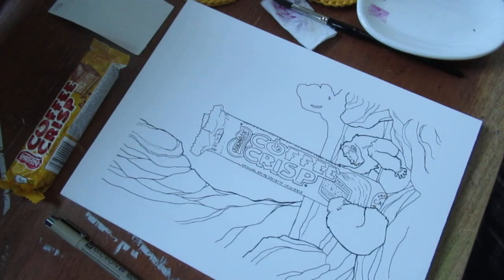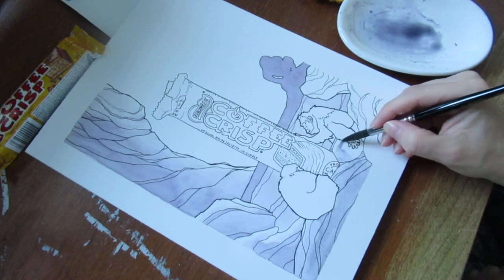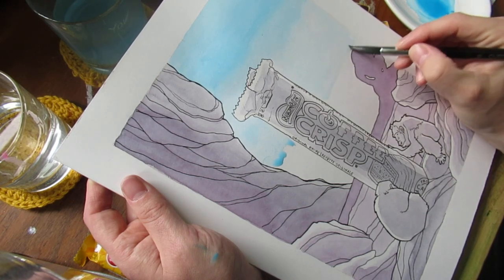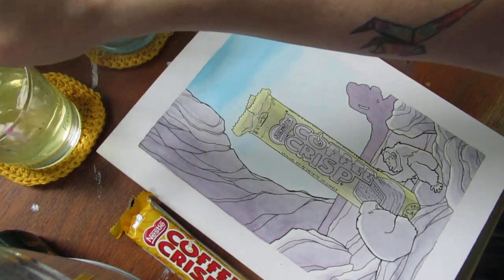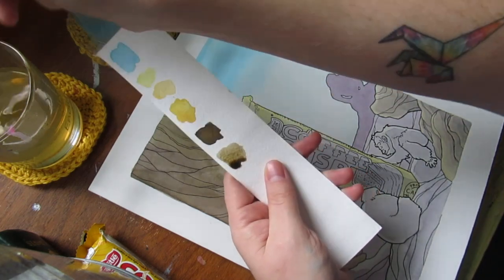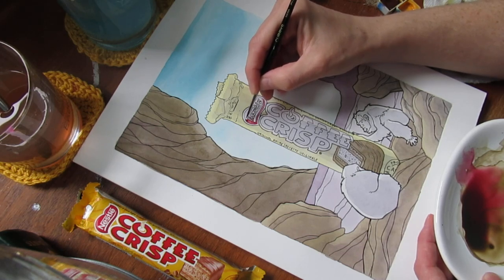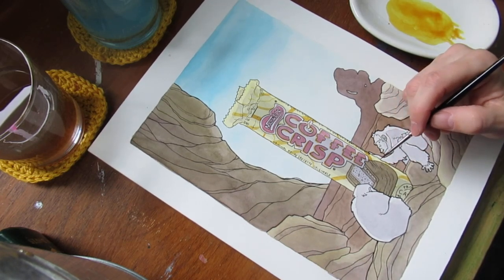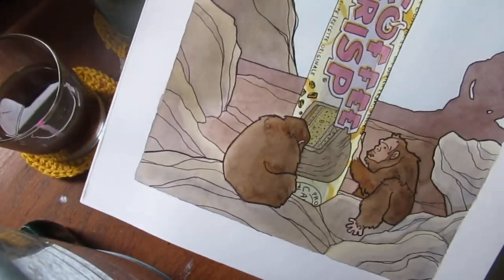Painting the Chocolith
In this video, I paint a silly painting of a coffee crisp chocolate bar in place of the monolith from the movie Space Odyssey. I talk about my process, my materials, and whatever else pops into my head as I work.